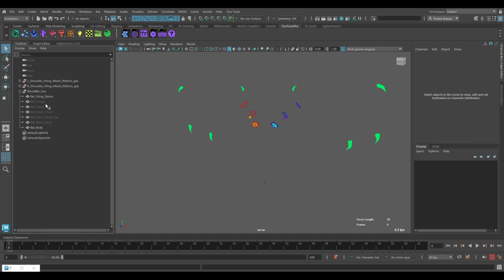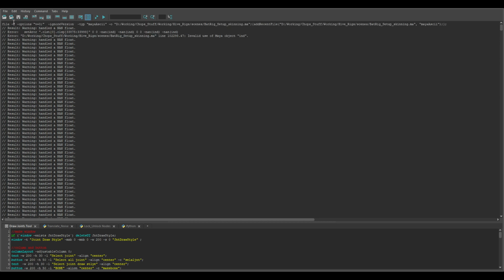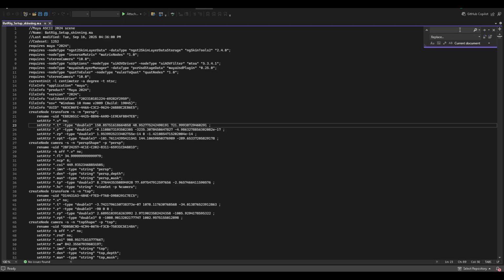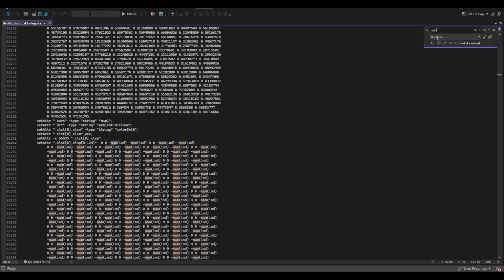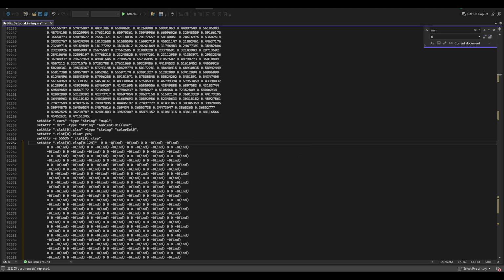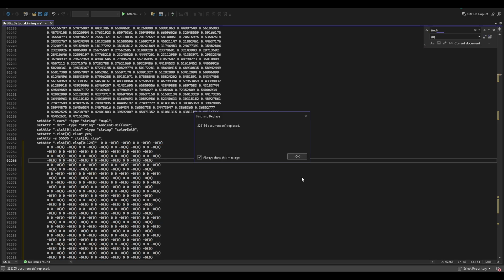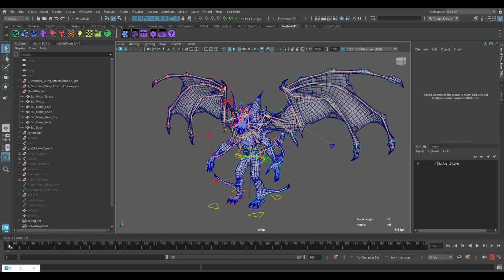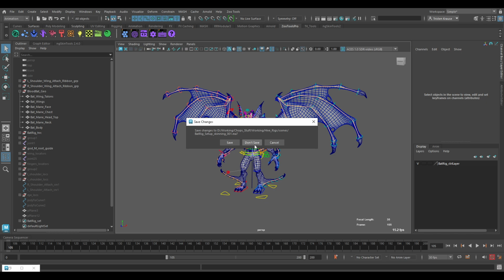How I fixed my Maya corrupted file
Very quick and dirty, sorry for my voice lol
Hopefully, this might help others if they have a similar problem
The app I used is Visual Studio (free), but there are plenty of other notepad apps that do the same search and replace function I'm doing here.